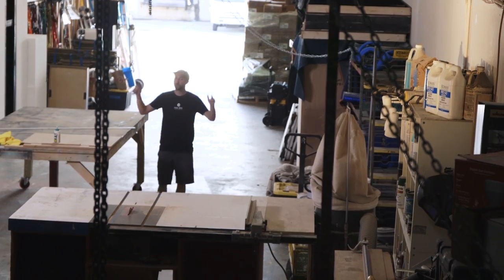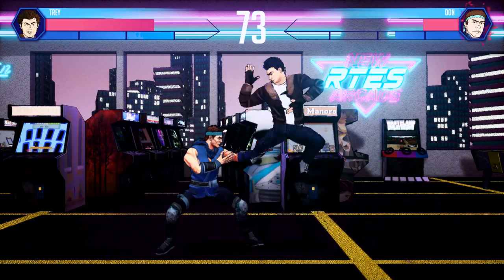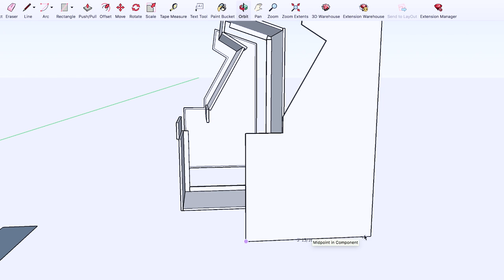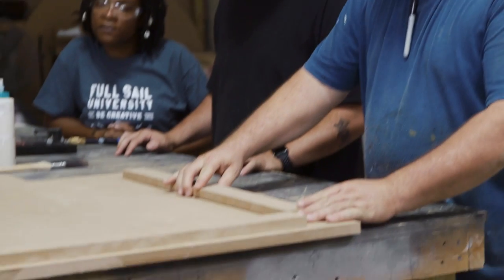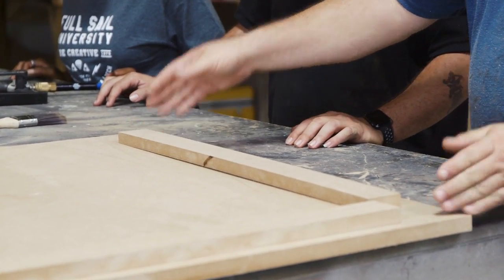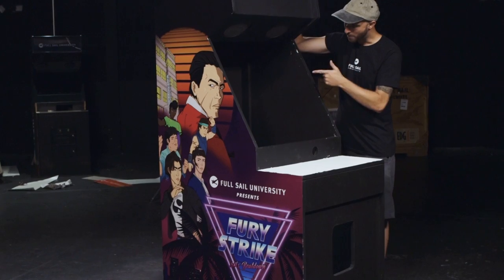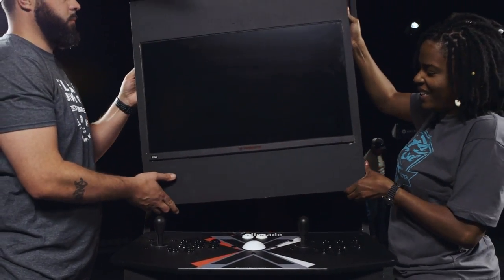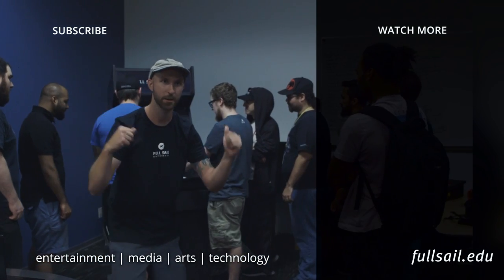How To: Build an Arcade Game – Building a DIY Arcade Cabinet | Full Sail University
In the final installment of the "How to Build an Arcade Game" series, the team visits the fabricator shop to check out how to build a custom arcade cabinet for their new game ‘Fury Strike’.

After finalizing how many buttons and joysticks would be required for the multi-player game, the team sent out their designs to a fabricator shop to build everything from the ground up. There, the builder suggested finding references of the type of cabinet they wanted to build and worked on customizing their design to make the arcade game mobile so it can be moved from room to room.

The builder used SketchUp software to test different designs and find which one would work best for the team’s goals and expectations. Panel by panel, the builder creates a mockup of the arcade game before measuring and printing the blueprints.

From there, it’s off to the workshop where the wood is cut from medium-density fiberboard. After every piece is cut with the correct measurements, the team assembles the piece using glue, staple guns, and nails. Finally, the eye-catching graphics are applied to bring everything together for an incredible finished product.